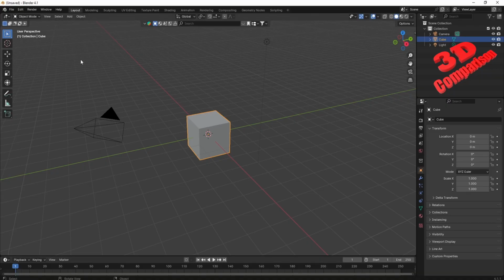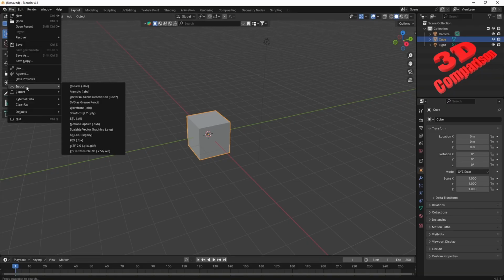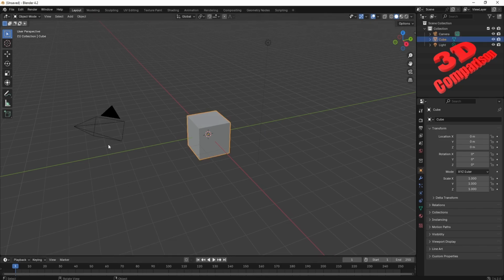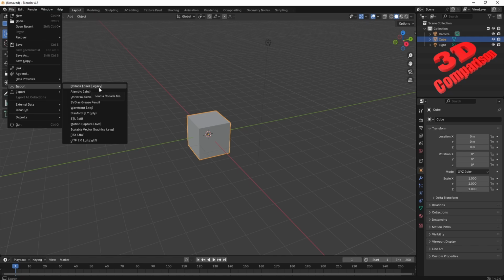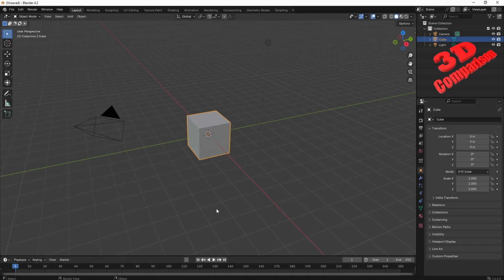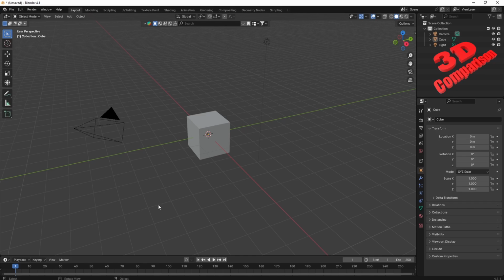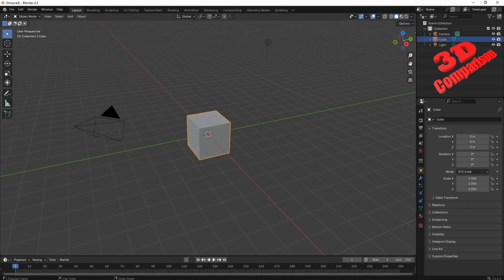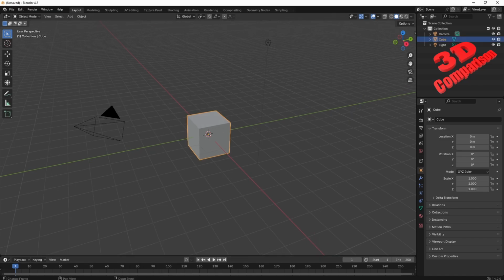Blender 4.2 - No longer imports WRL files